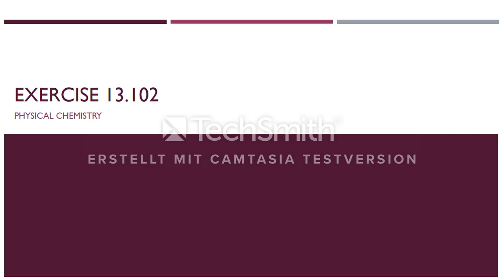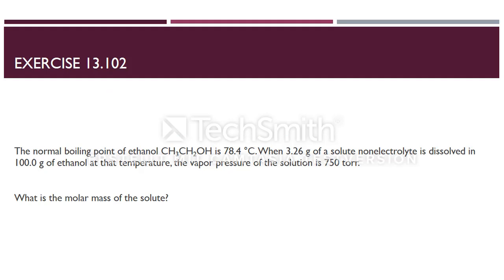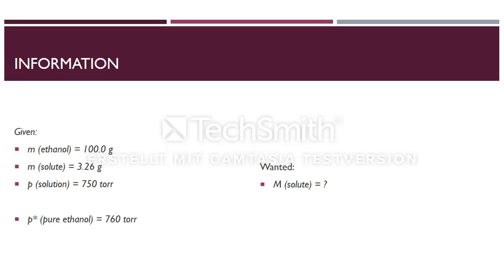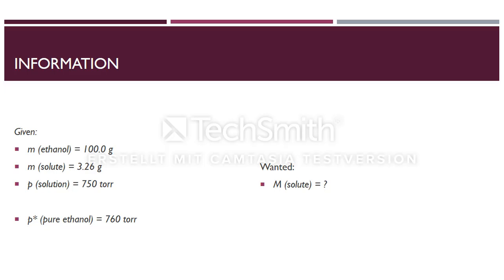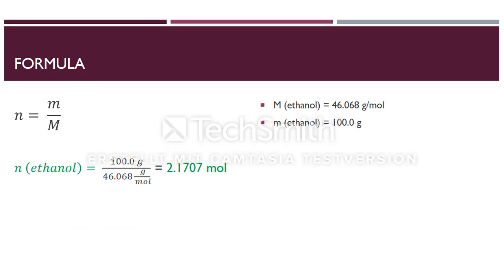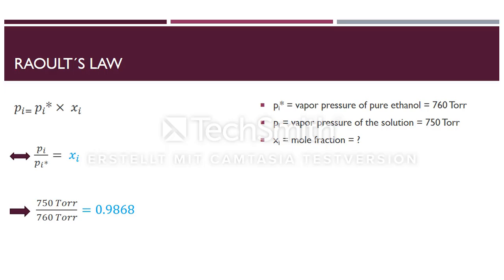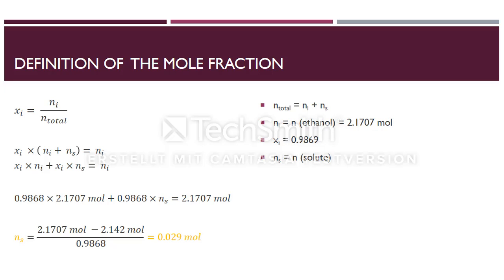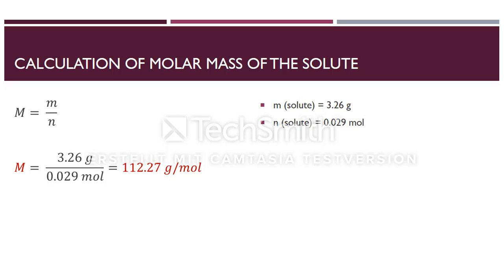Determining the molar mass of a solute using the vapor pressure of its solution (13.102)